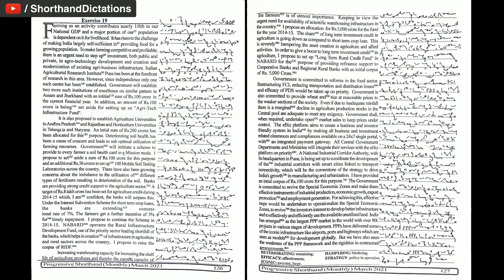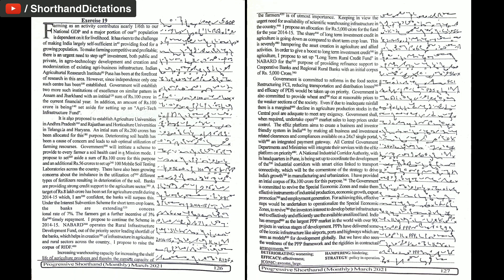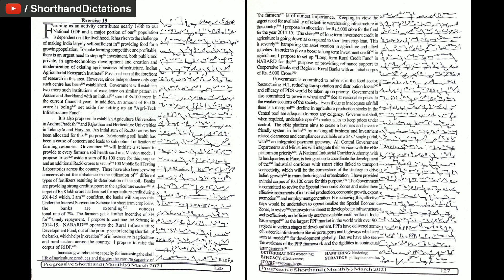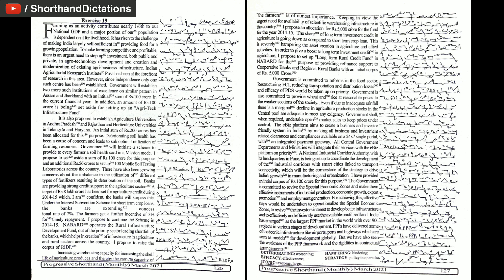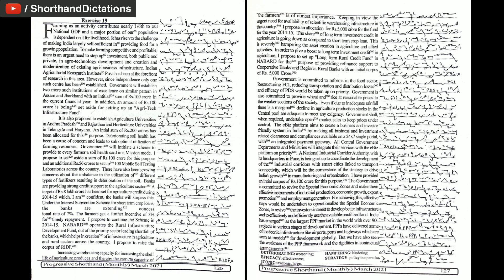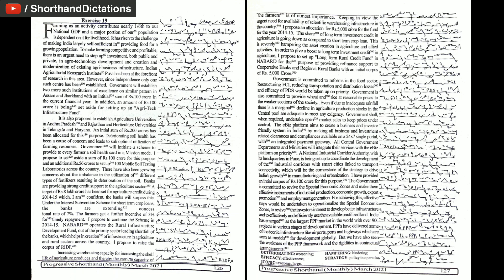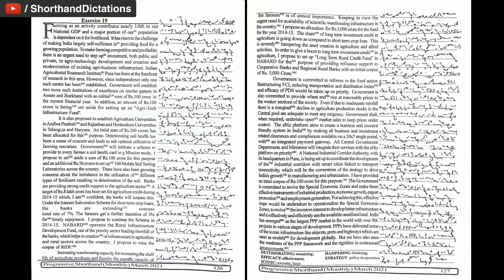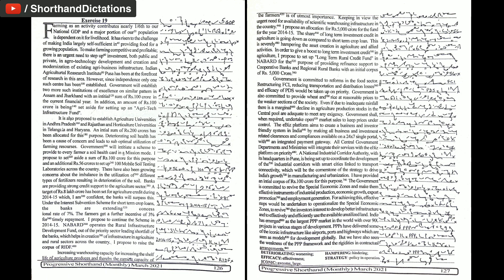# 19 | 95 wpm | Progressive Shorthand | March 2021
Shorthand Dictations # 19 | 95 wpm | Progressive Shorthand | March 2021

For English
Arihant Sp Bakshi for Objective English
MB publication previous papers
Mirror of Common Error
For General Knowledge
Lucent General Knowledge
Lucent सामान्य ज्ञान
For Reasoning
R.S Aggarwal ( in English )
Ajay Chauhan ( in Hindi )
Shorthand Books
Pitman Shorthand Instructor and key